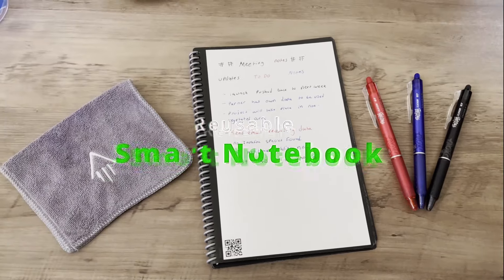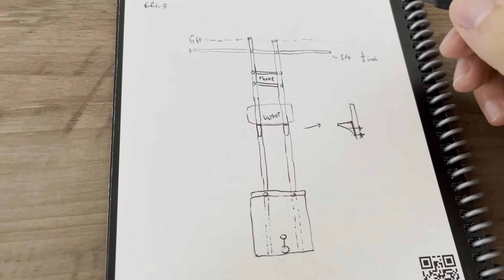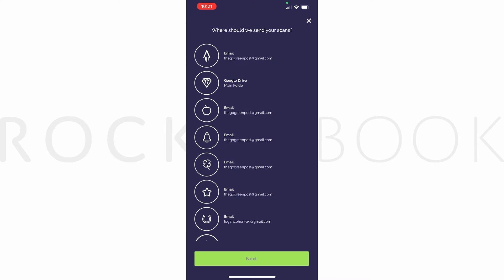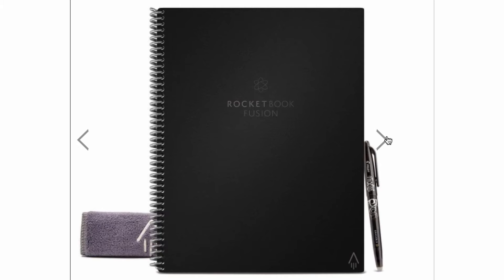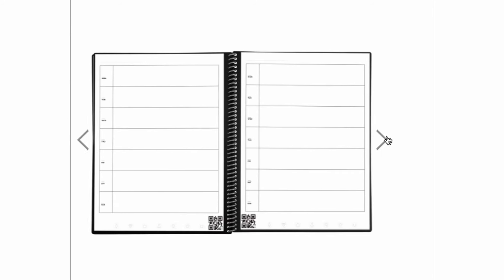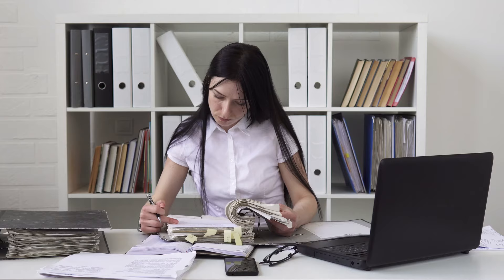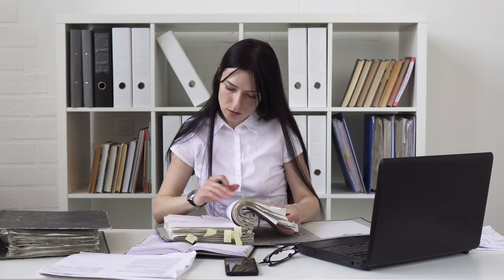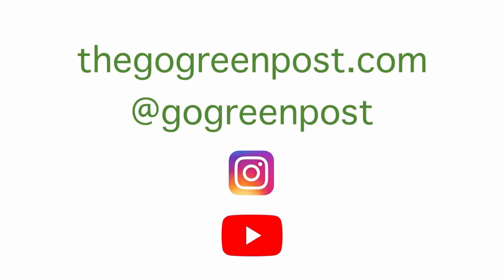Rocketbook Smart Reusable Notebook 1 Year Review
Rocketbook is a smart, reusable notebook that makes organizing and finding notes easy. It's also better for the environment and can save you money compared to paper notebooks.

Purchase Rocketbook:

None Currently Available

Visit my Energysage Portal For Recommended Solar Providers:
Research solar panels and get quotes for free!